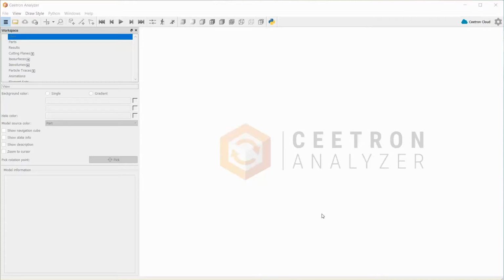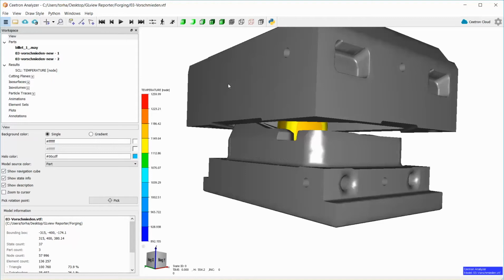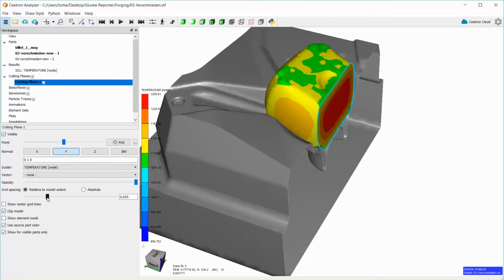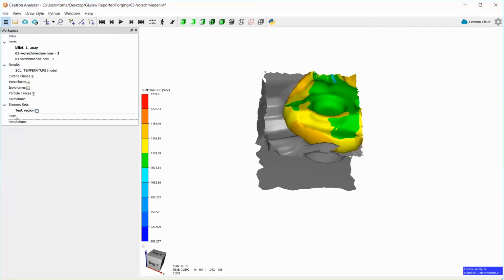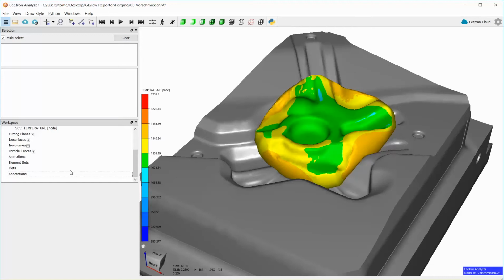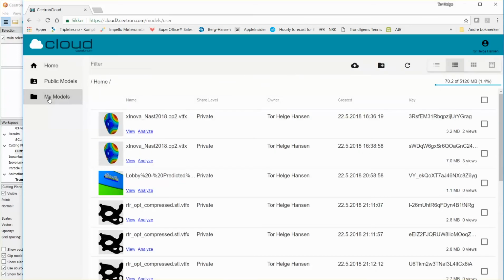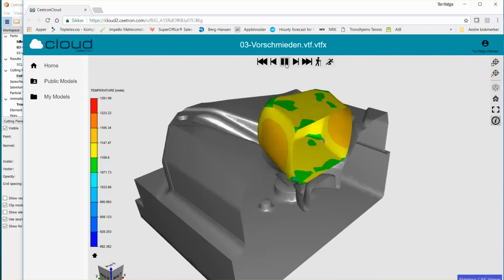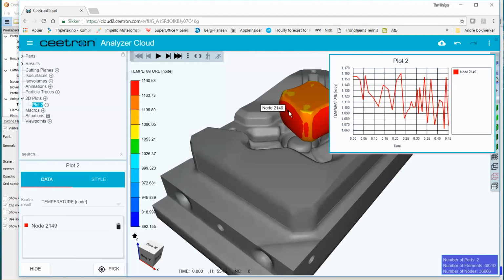Ceetron Analyzer beta, demo